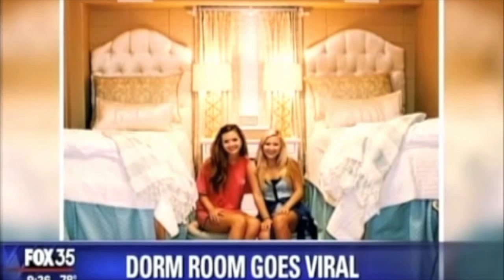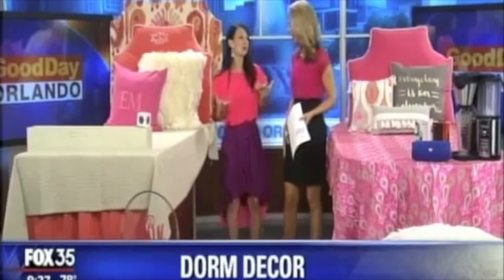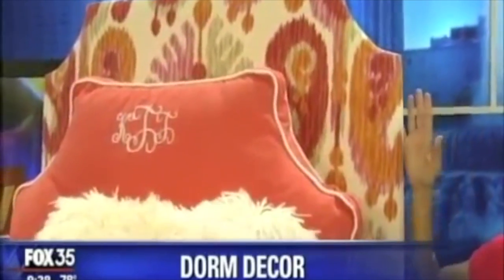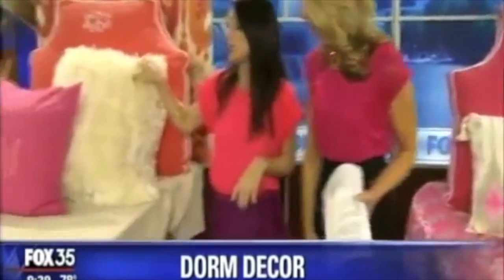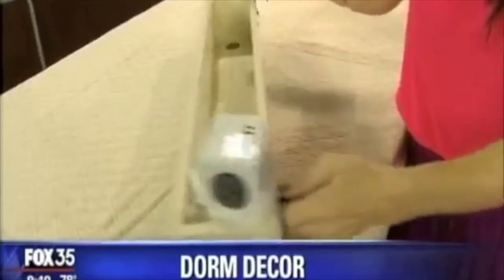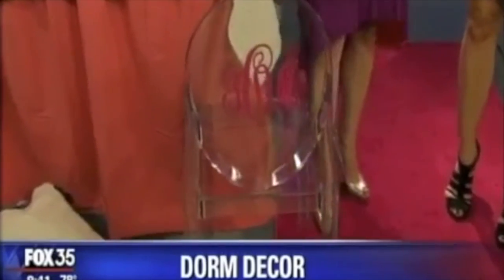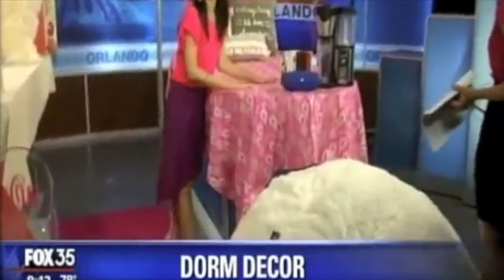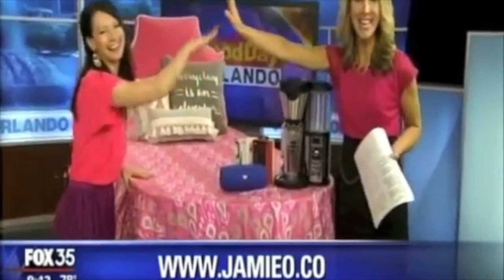Good Day Orlando